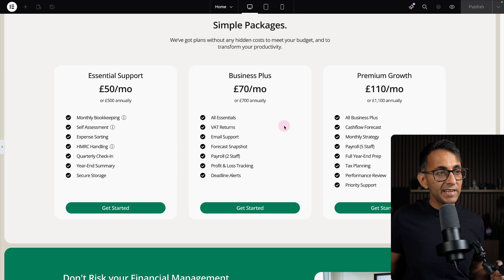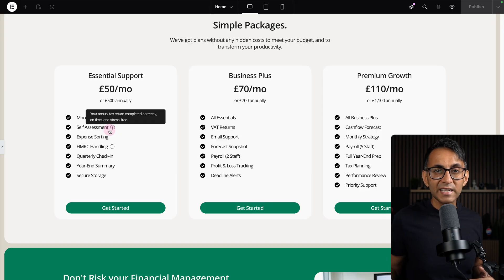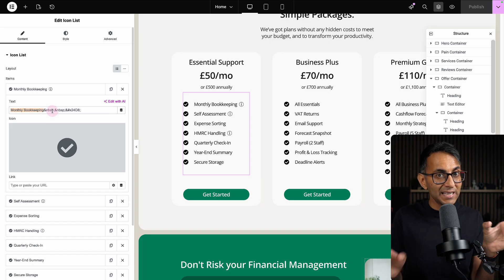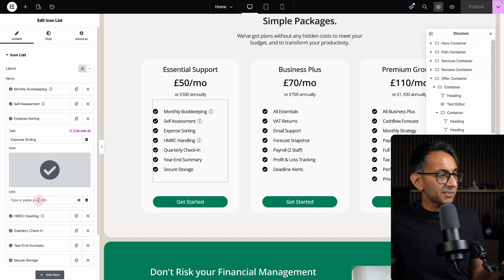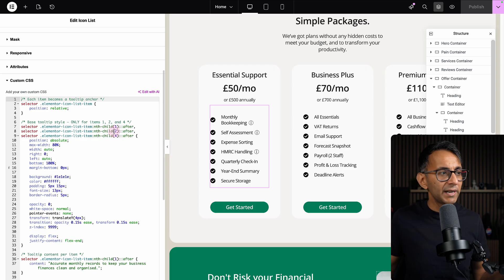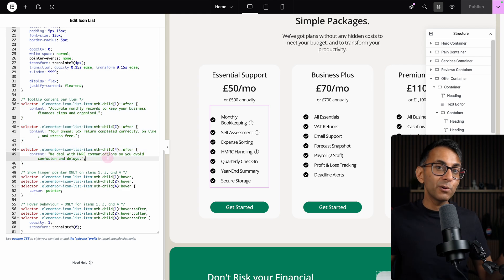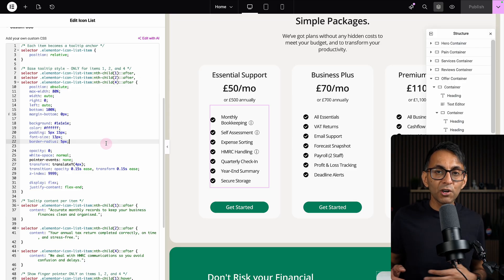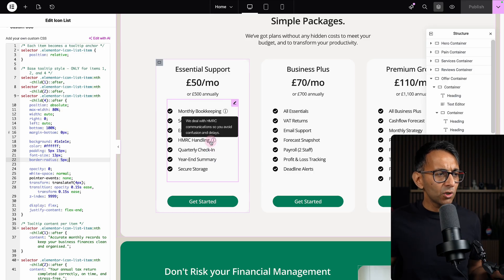Add Tooltips to the Icon List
HTML for Icon List:
Monthly Bookkeeping&nbsp;&nbsp;&x24D8;

CSS:
/* Each item becomes a tooltip anchor */
selector .elementor-icon-list-item {
    position: relative;

/* Base tooltip style – ONLY for items 1, 2, and 4 */
selector .elementor-icon-list-item:nth-child(1)::after,
selector .elementor-icon-list-item:nth-child(2)::after,
selector .elementor-icon-list-item:nth-child(4)::after {
    position: absolute;
    max-width: 80%;
    width: auto;
    right: 0;
    left: auto;
    bottom: 100%;
    margin-bottom: 0px;

background: 1e1e1e;
color: ffffff;
    padding: 5px 15px;
    font-size: 13px;
    border-radius: 5px;

    opacity: 0;
    white-space: normal;
    pointer-events: none;
    transform: translateY(4px);
    transition: opacity 0.15s ease, transform 0.15s ease;
    z-index: 9999;

    display: flex;
    justify-content: flex-end;

/* Tooltip content per item */
selector .elementor-icon-list-item:nth-child(1)::after {
    content: "Accurate monthly records to keep your business finances clean and organised.";

selector .elementor-icon-list-item:nth-child(2)::after {
    content: "Your annual tax return completed correctly, on time, and stress-free.";

selector .elementor-icon-list-item:nth-child(4)::after {
    content: "We deal with HMRC communications so you avoid confusion and delays.";

/* Show finger pointer ONLY on items 1, 2, and 4 */
selector .elementor-icon-list-item:nth-child(1):hover,
selector .elementor-icon-list-item:nth-child(2):hover,
selector .elementor-icon-list-item:nth-child(4):hover {
    cursor: pointer;

/* Hover behaviour – ONLY for items 1, 2, and 4 */
selector .elementor-icon-list-item:nth-child(1):hover::after,
selector .elementor-icon-list-item:nth-child(2):hover::after,
selector .elementor-icon-list-item:nth-child(4):hover::after {
    opacity: 1;
    transform: translateY(0);